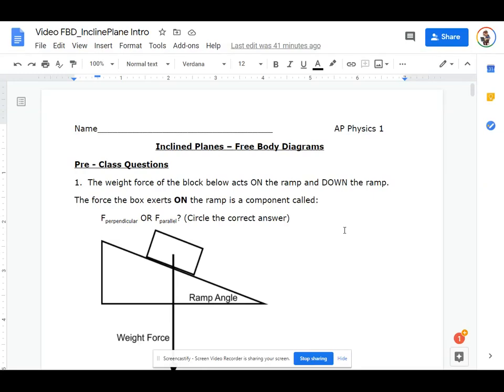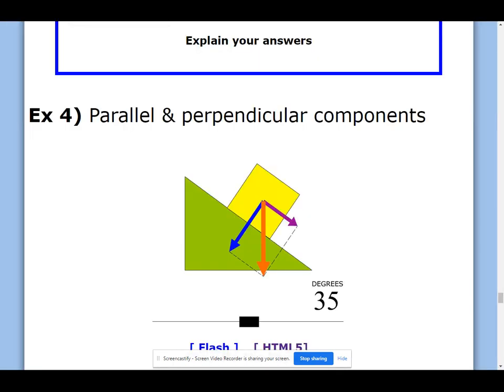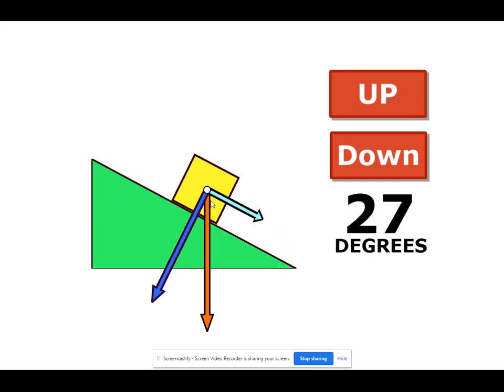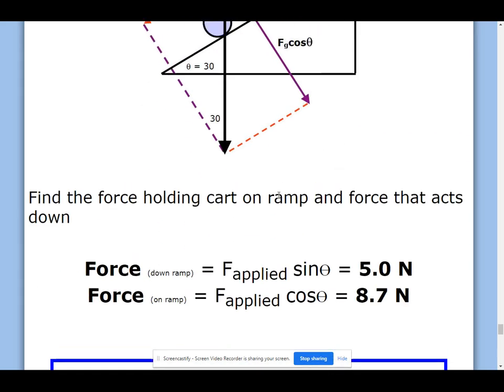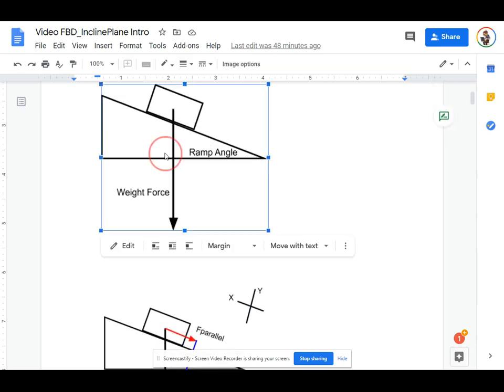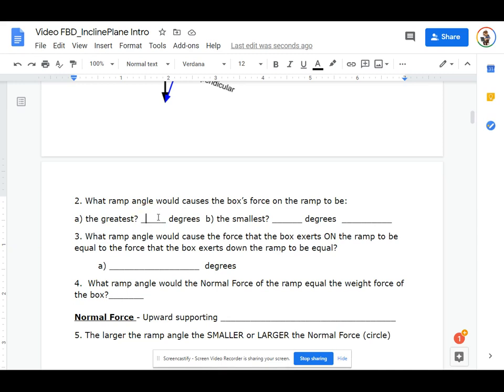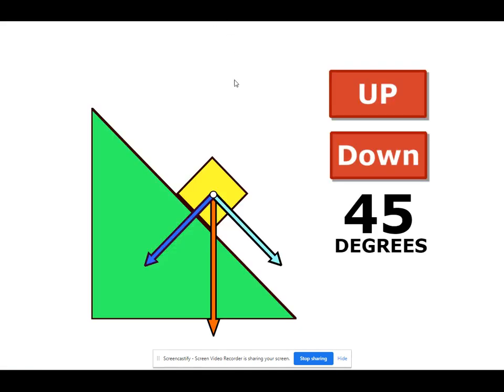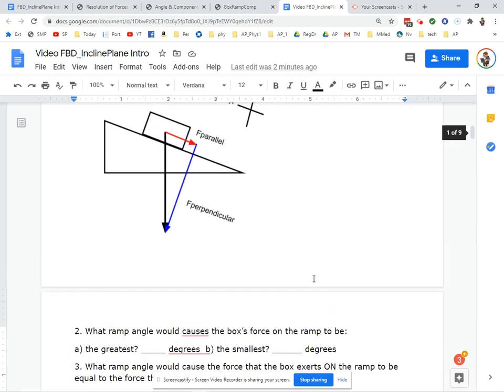Box on a Ramp - Parallel and Perpendicular Components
Handout